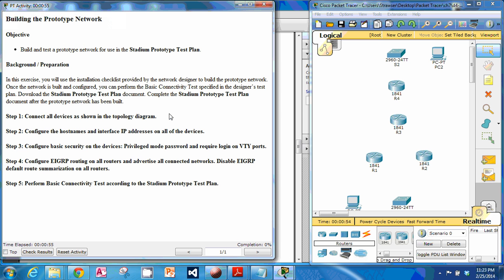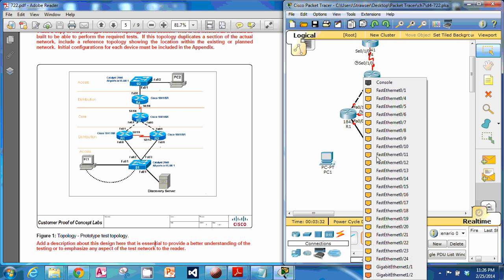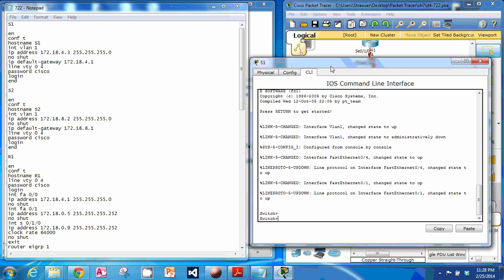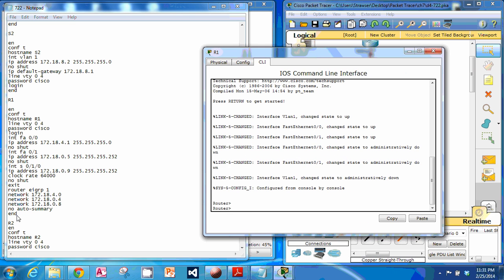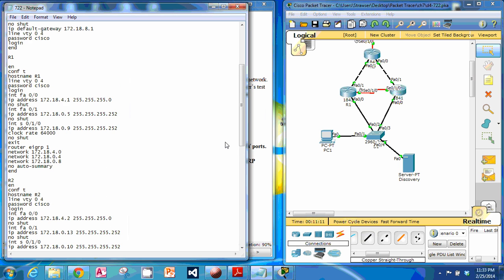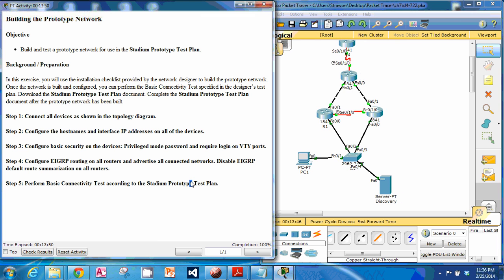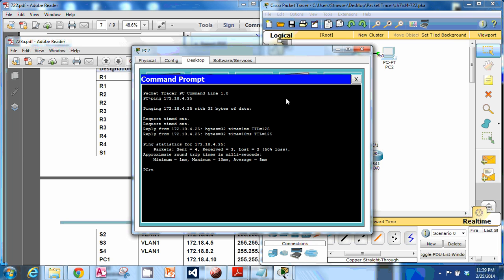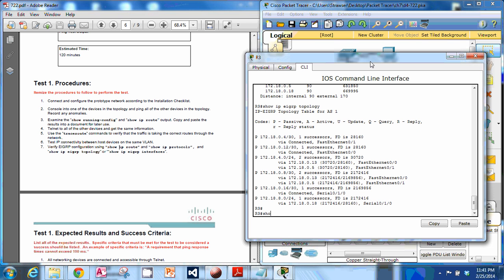7.2.2 Building the Prototype Network